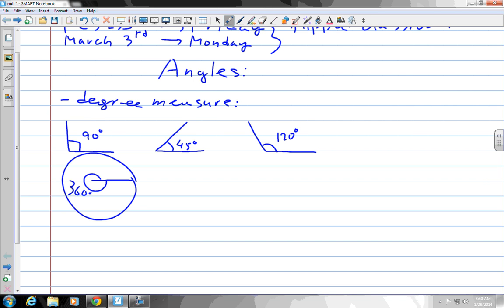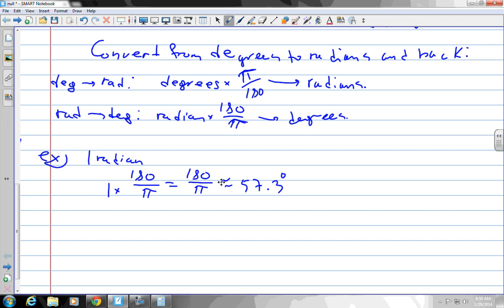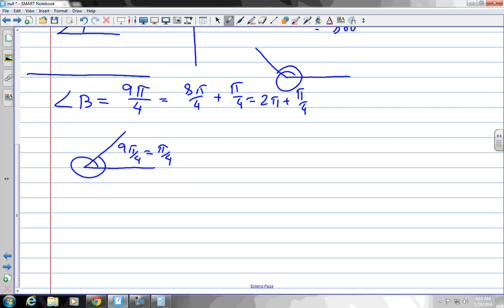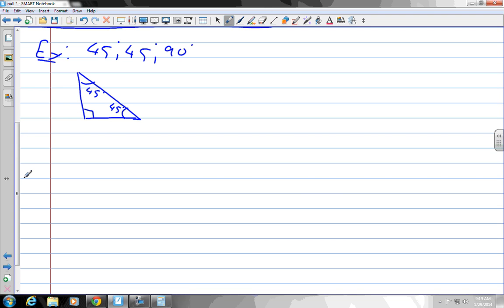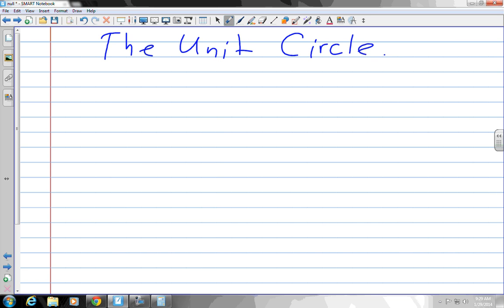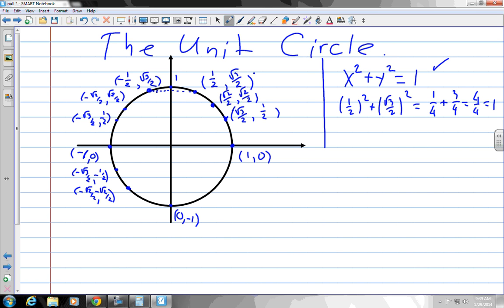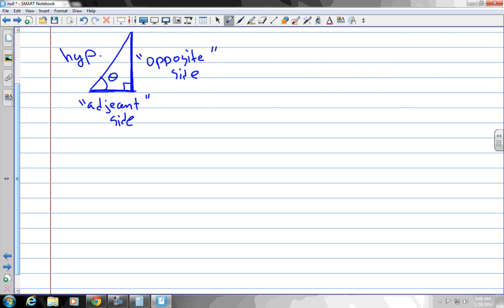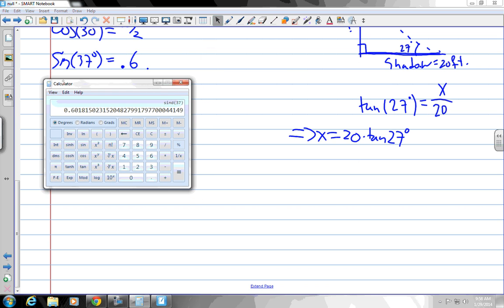January29 pre-cal recording. angles, unit circle, intro to trig